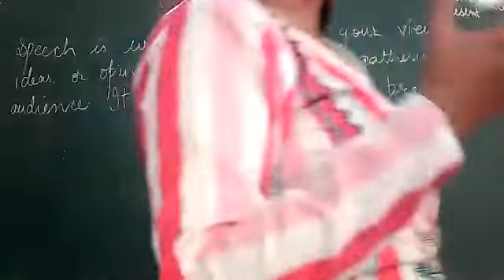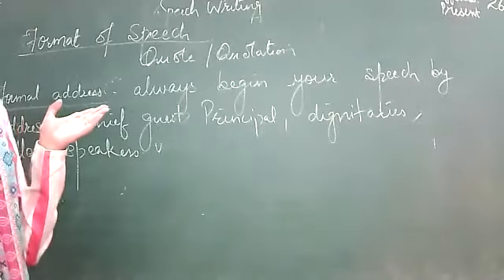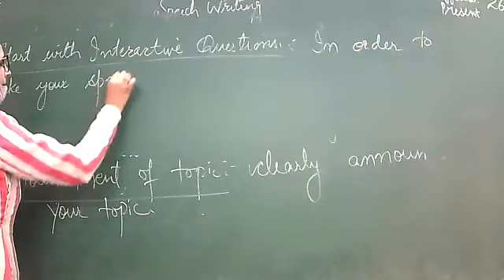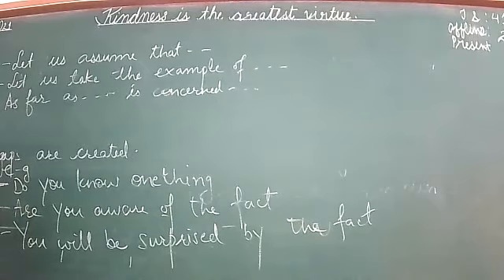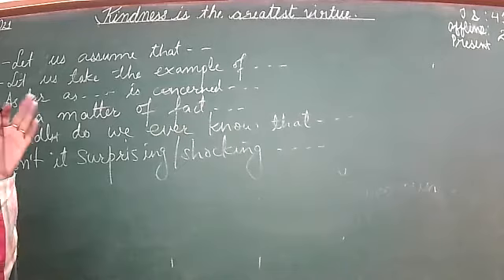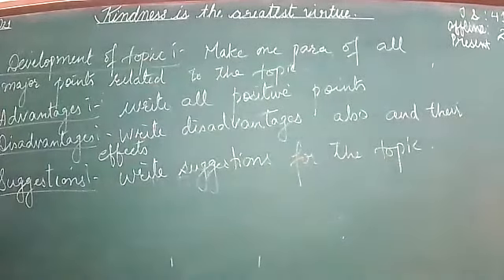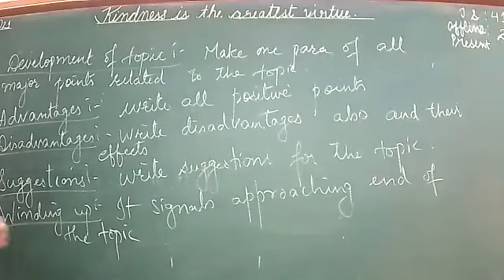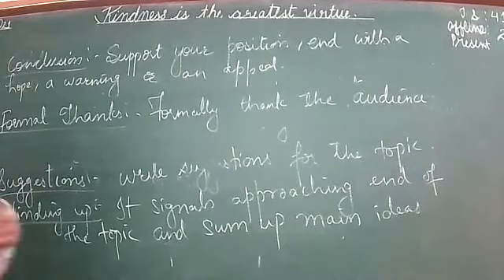14 10 21 Eng 8D Speech Writing